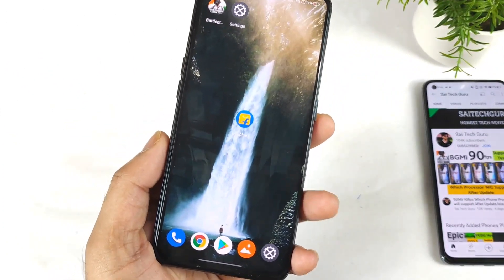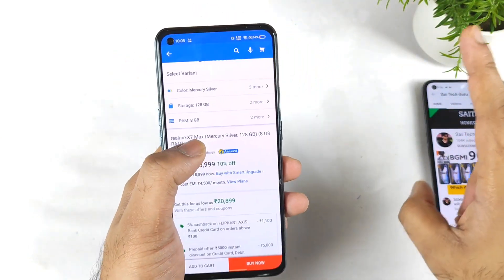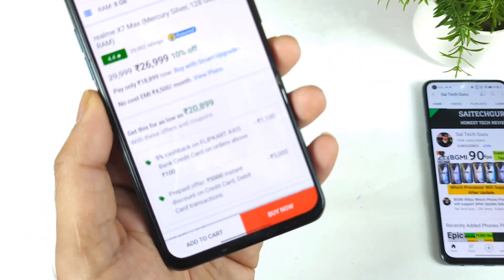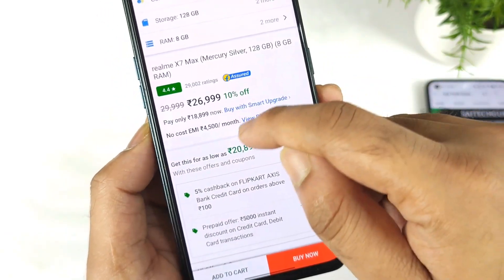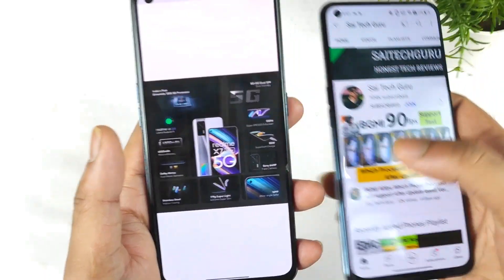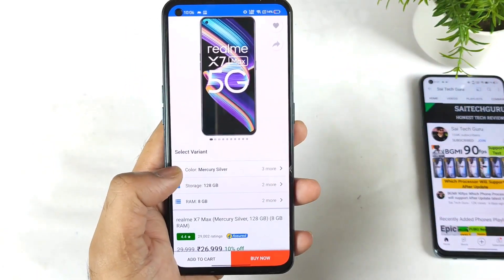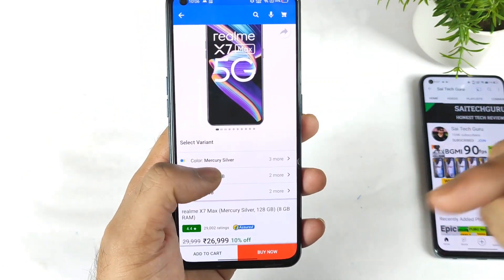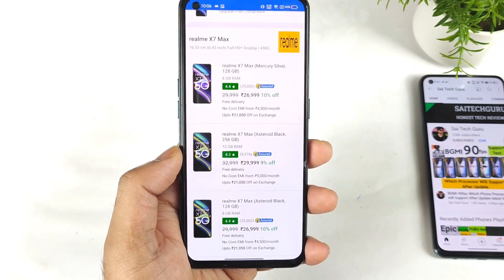Realme X7 Max for ₹20k Offer is Back in Flipkart 🔥🔥🔥😱😘